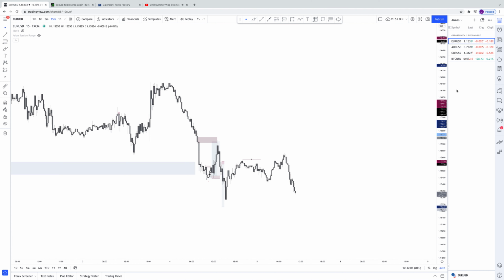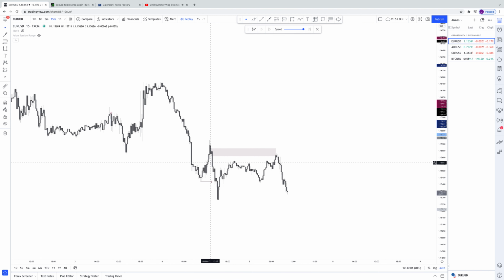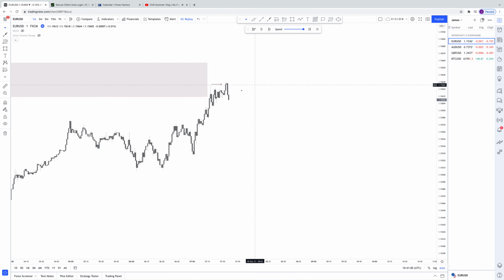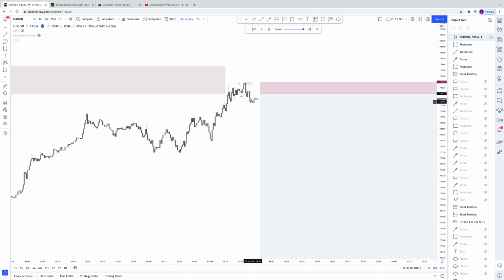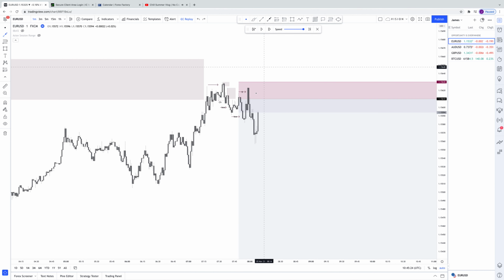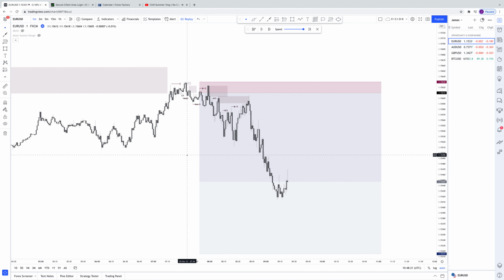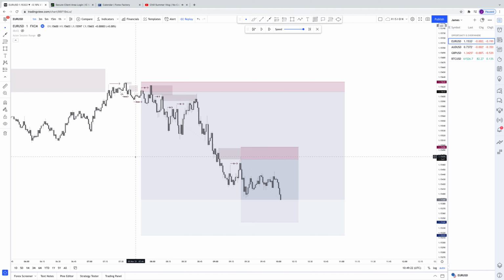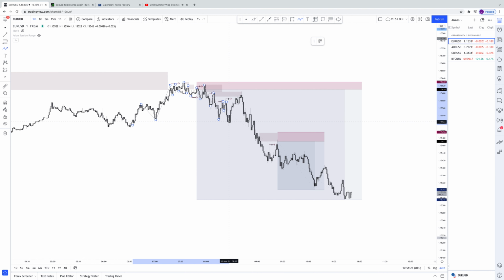EURUSD Price Action Breakdown | November 5th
12R short. Breaking down lower timeframe price delivery + inducement